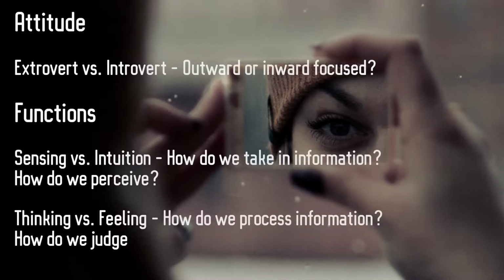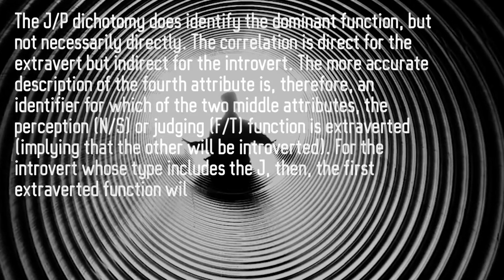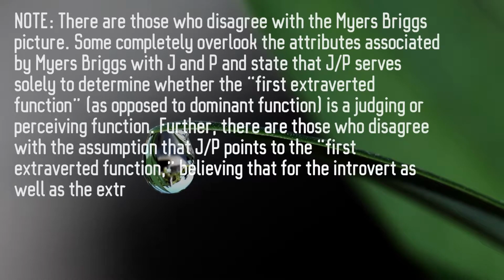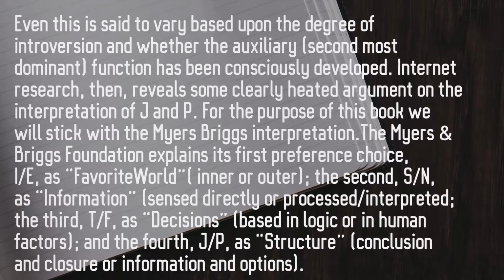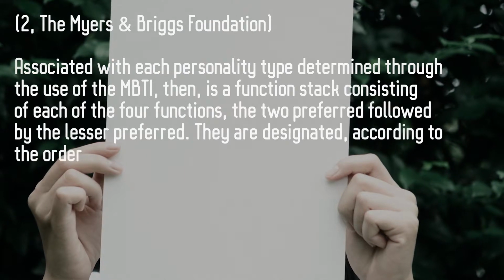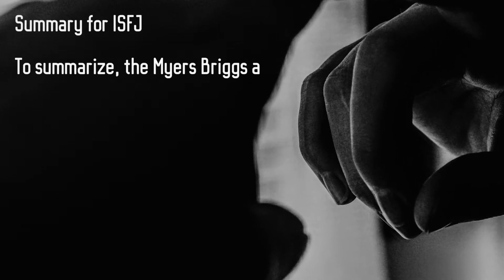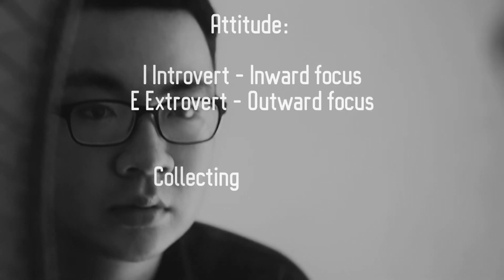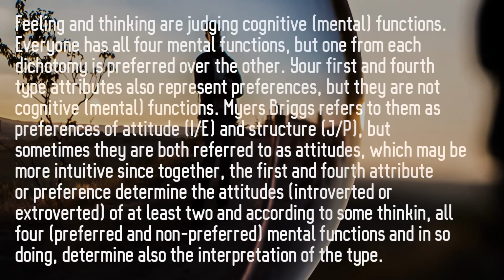ISFJ 101 - Chapter 2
- Quick 'How To' Guides on Unique Topics by Everyday Experts!
- Write About Your #1 Passion & Get Credited as an Author!
- Learn a New 'How To' Topic About Practically Everything Every Week.